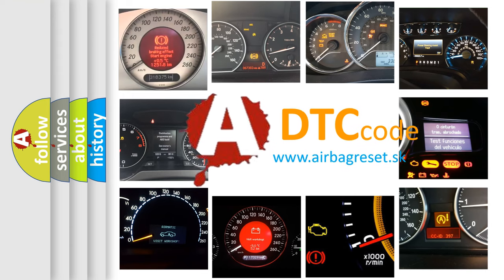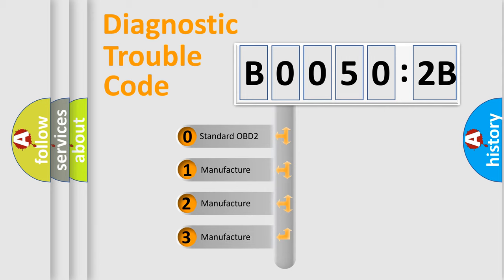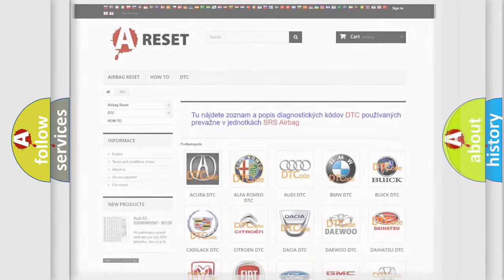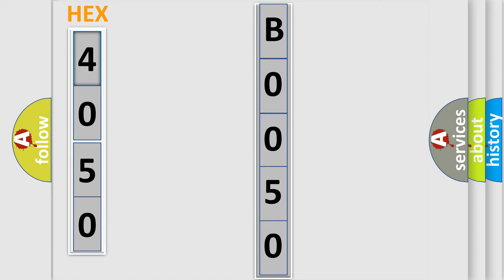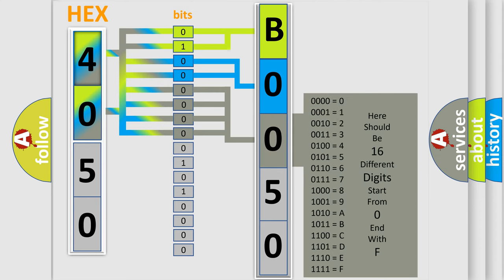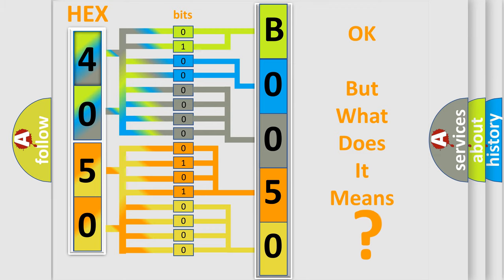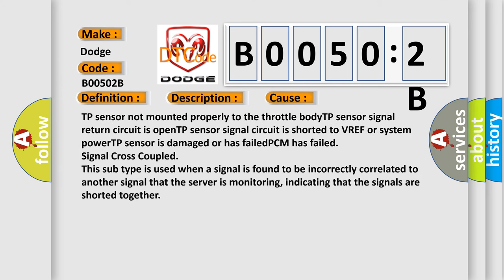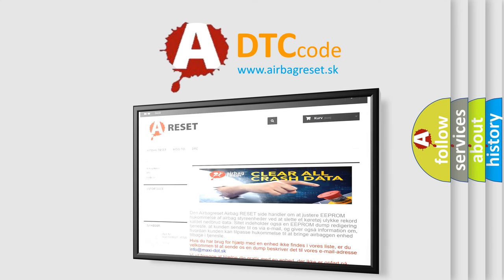DTC Dodge B0050-2B Short Explanation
Contents:
0:21 Basic DTC analysis according to OBD2 protocol standard.
1:48 Insight into programming
2:58 A diagnostically understandable description of the Diagnostic Trouble Code
3:05 Basic error definition

Make:
Dodge
Code:
B0050 2B
Definition:
Throttle Position Sensor Circuit High Input
Description:
Key on or engine off,and the PCM detected the TP sensor was more than 4.90v during the CCM test.
Cause:
TP sensor not mounted properly to the throttle bodyTP sensor signal return circuit is openTP sensor signal circuit is shorted to VREF or system powerTP sensor is damaged or has failedPCM has failed
Failure Type: